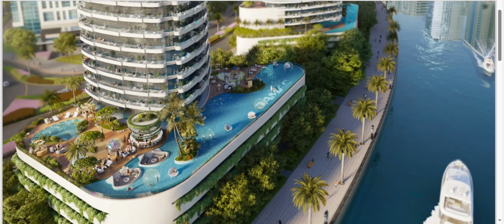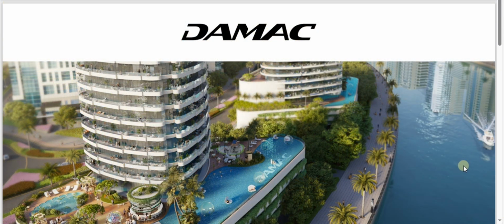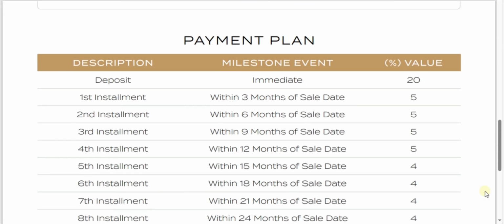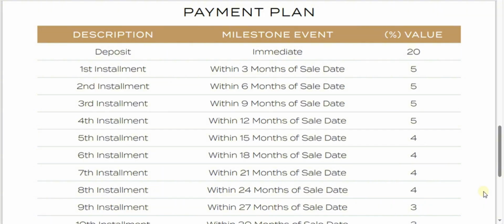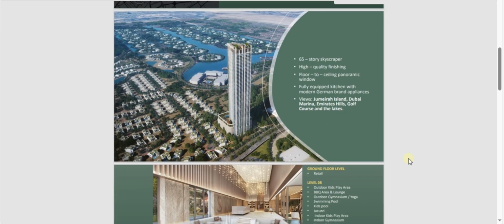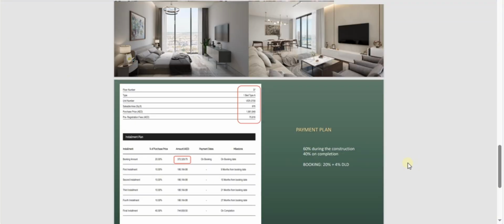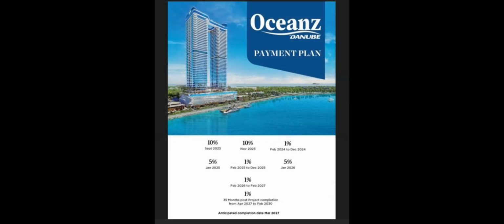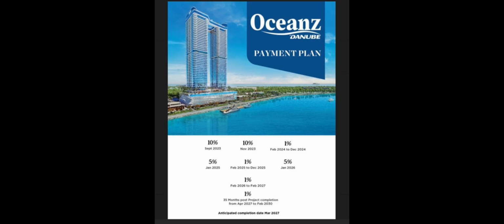Damac Canal Heights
Обзоры локаций зарубежной недвижимости с целью получения максимальноо инвестиционного дохода